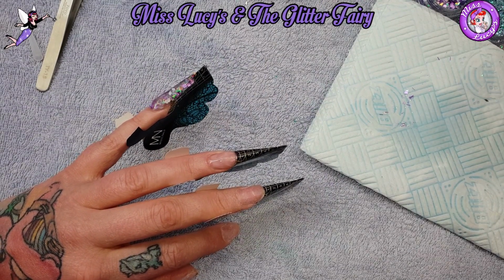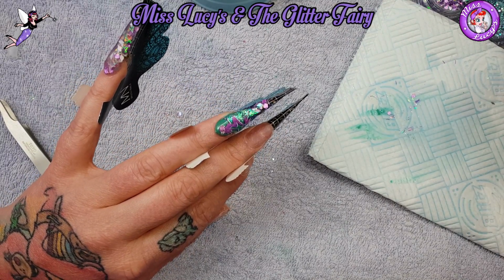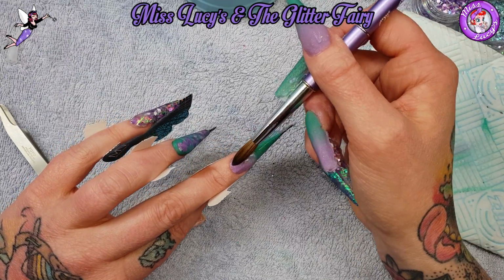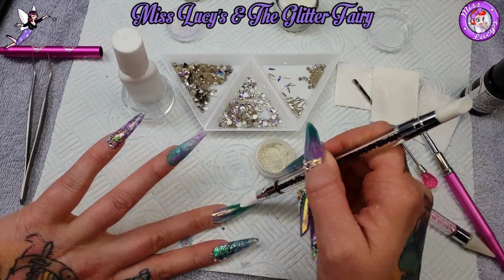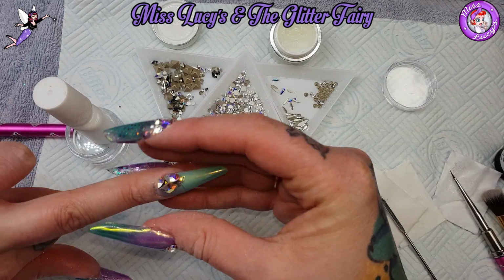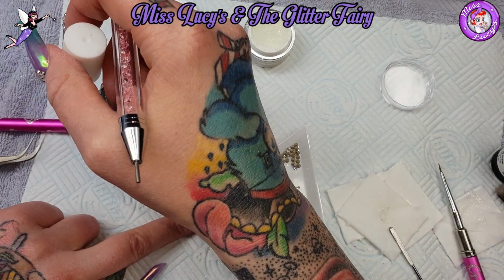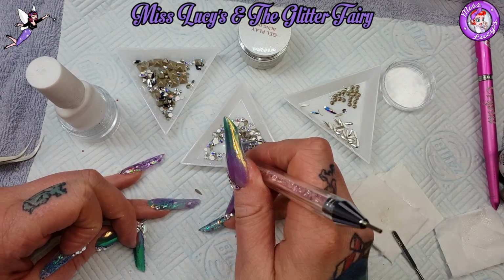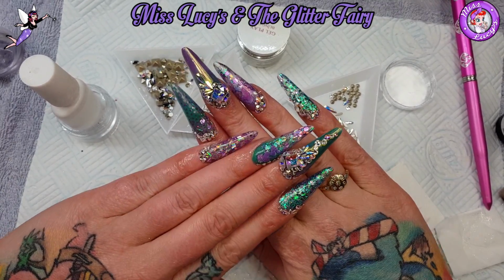🧜‍♀️Acrylic Nails🧜‍♀️My Nails🧜‍♀️Mermaid vibes🧜‍♀️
🌸💗If you found it useful and would like to donate to say thank you and help fund further videos please click on the link below 💗🌸

Lucy

xoxo

Mixed colours ...
Green Acrylic -
CJP - Apple Shine x8 - Sapphire x1 - Blueberry Glow x1 - Caribbean Green x2 - Blue Jean's x1
The Glitter Fairy - Lily Pixie Dust x1 - Azure Sea Pigment x1

Purple Acrylic -
CJP - Pupleicious x8 - Frozen Pink x2 - Lavender Pearl x1 - Magenta x 1/4
The Glitter Fairy - Crystal Superfine Rainbow x1

Persian Prince
Mix it up Monday - 07.05.18
Crystal Chameleon Pigment- Livia
Crystal's- crystal AB
Glass Jars

Crystal Glass, Master Monomer, LED Topgloss & Gripper Glue

Diamind cuticle bits

Files, Sani-pure, Cleanse, Nurture Oil

Miss Lucy's
Website - for training, clients and blog

Insta & Vero
Misslucysnailartist

Theglitterfairy01